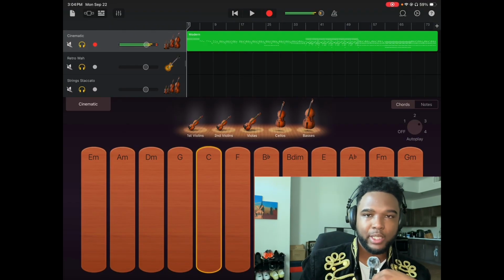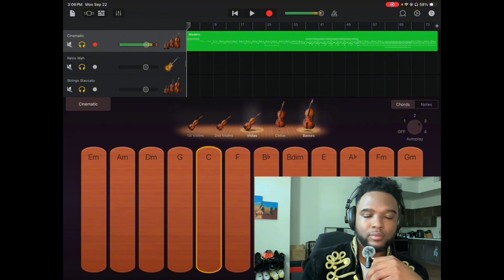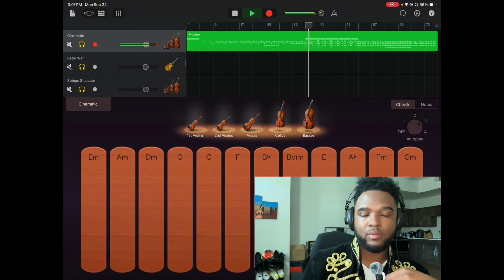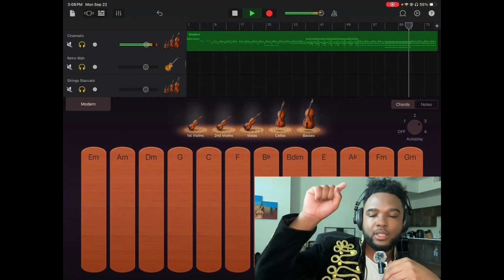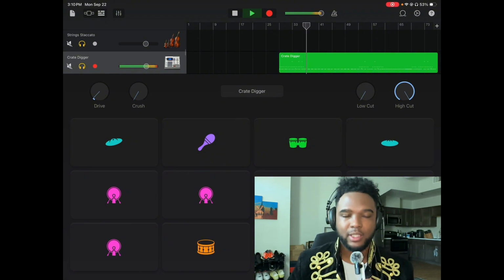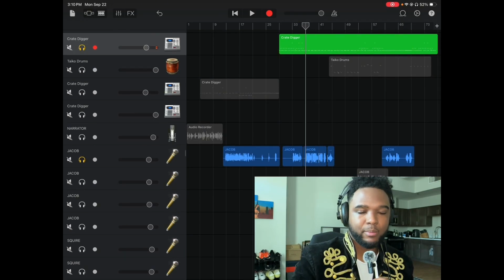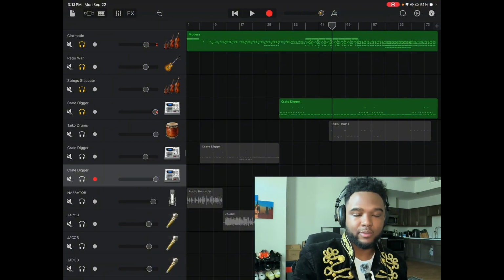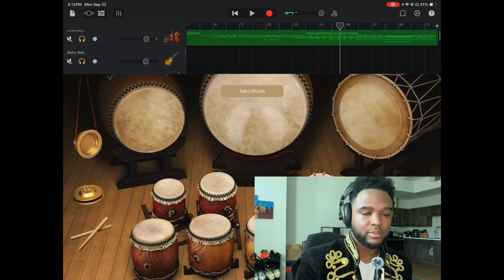How To Produce A Classical Hip-Hop song using ONLY An iPad | Child of the King The Musical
In this video, I break down how I produced “No Time To Lose” in Child of the King.
From the drums to the melodies, I walk you through the creative process and give you an inside look at the layers that brought this record to life.

If you’re a music producer, songwriter, or creative who wants to see what’s possible with just an iPad, this video is for you.